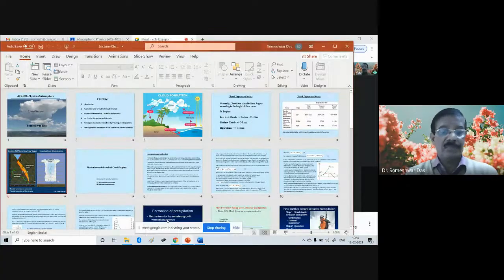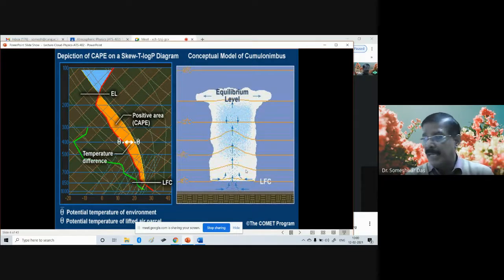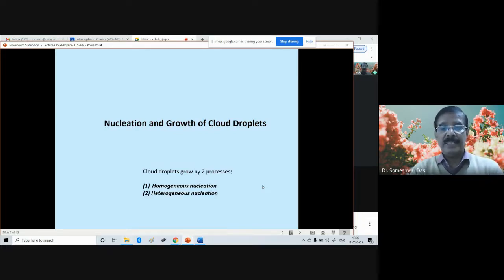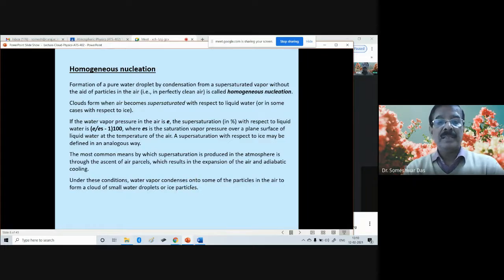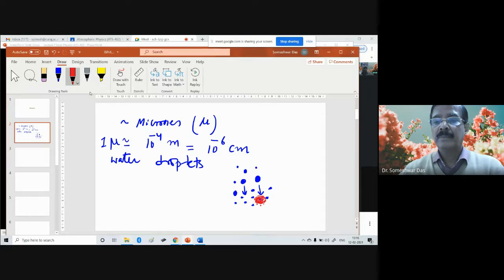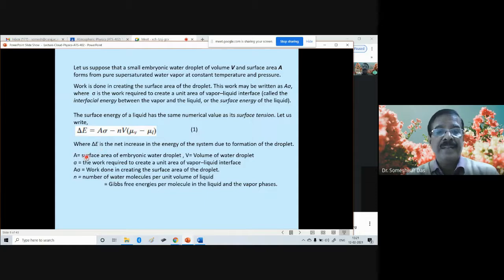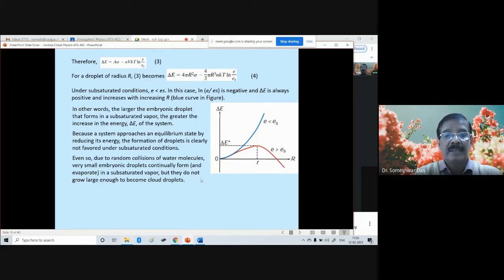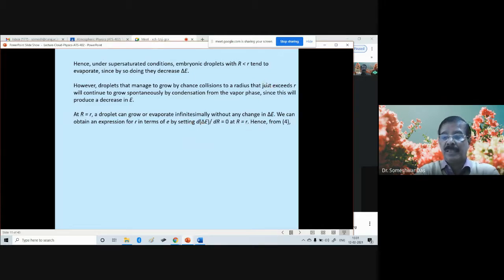ATS 402 Atmos Physics Lecture 42 Cloud Physics p2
Physics of the Atmosphere, Lecture-42,  Cloud Physics, part-2 (Nucleation)